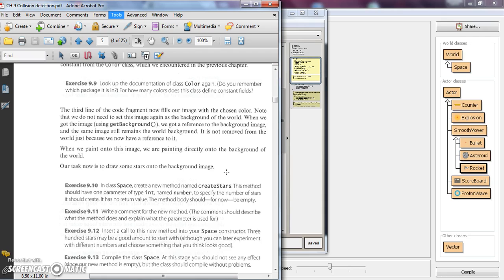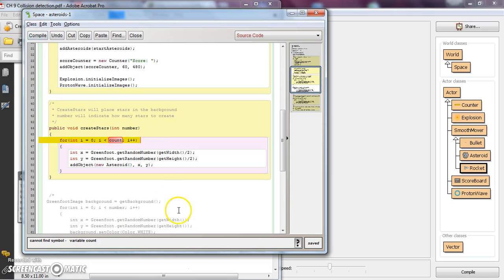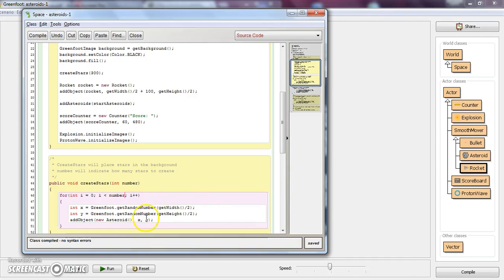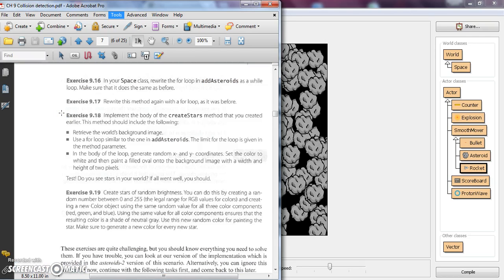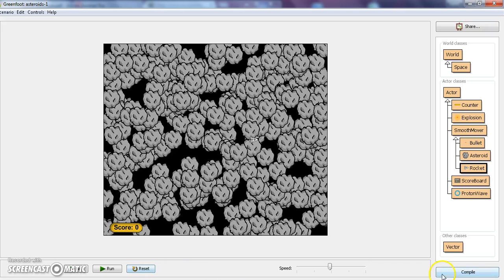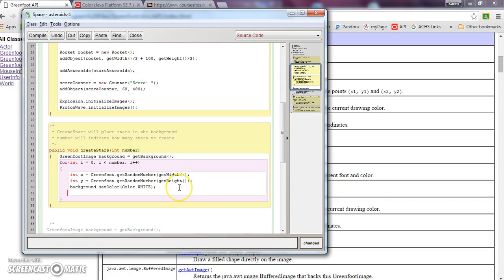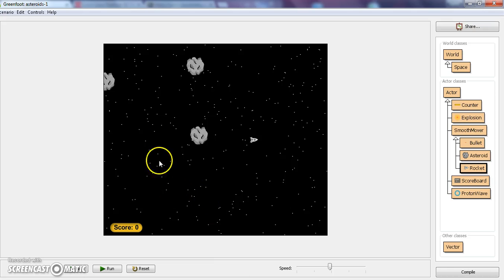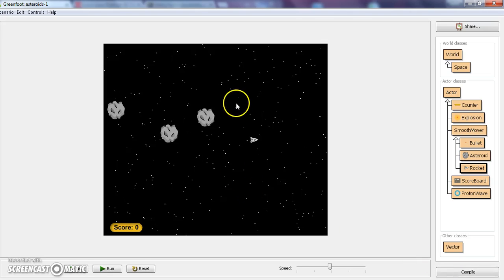GF CH 9 Asteroids Video2